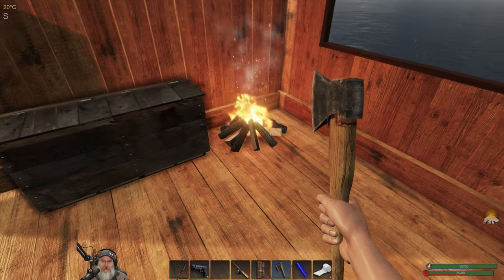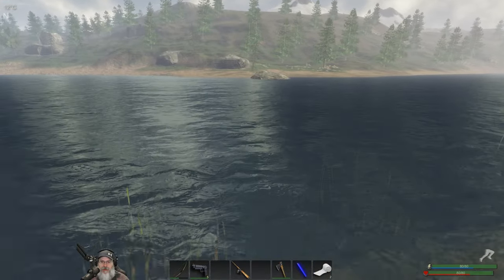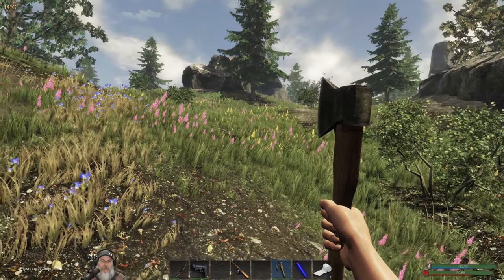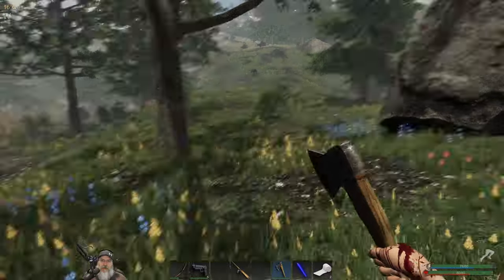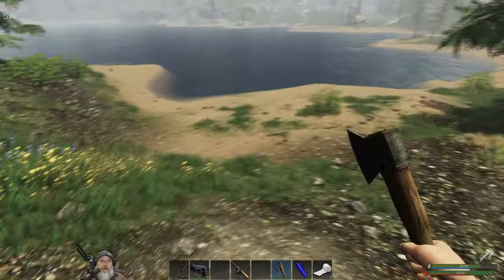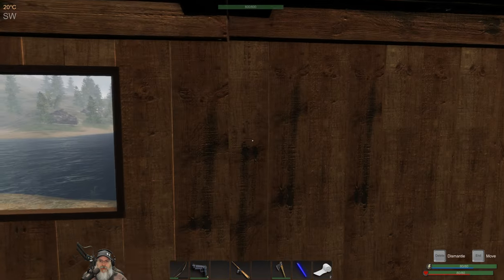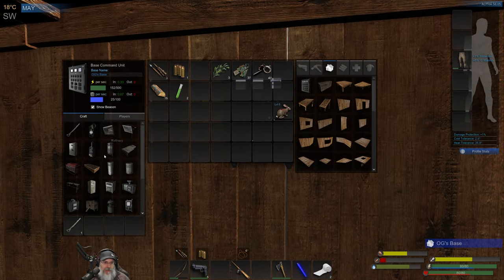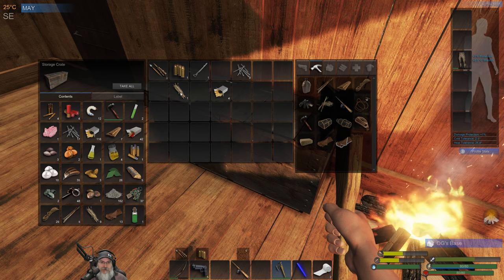Subsistence Season 2 Let's Play | E5 Wood Stove and a Locked Crate